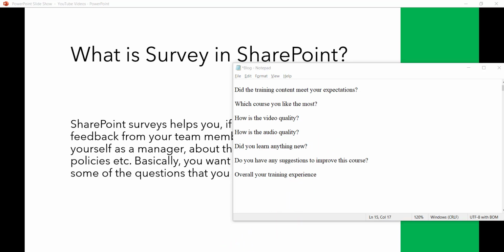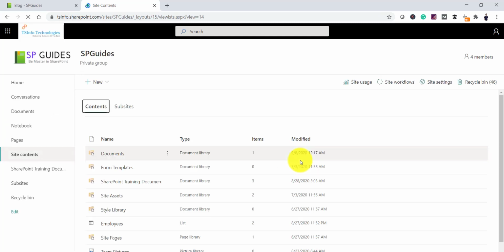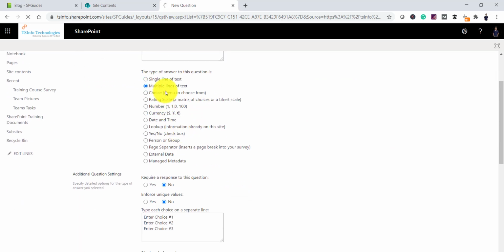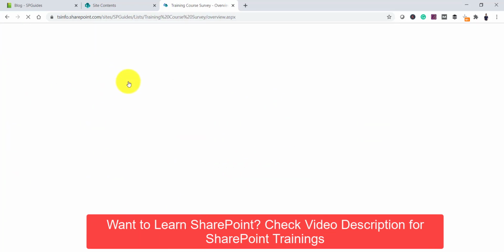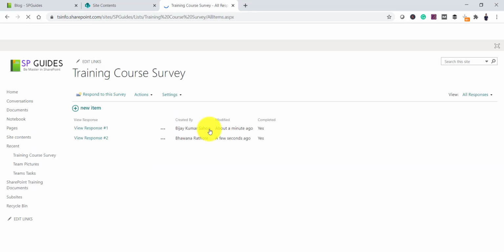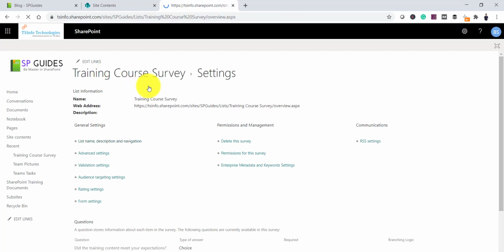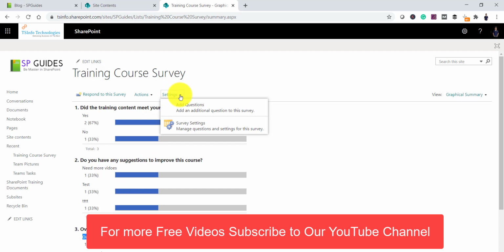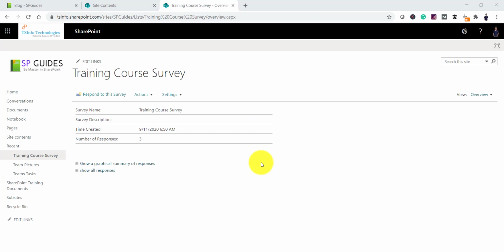How to Create a Survey in SharePoint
In this video, I'll show you what a SharePoint survey is and how to create a survey in SharePoint Online, step by step. The steps also apply to SharePoint 2013, 2016 and 2019, where the survey app works on classic sites.

In this video:
✅ What a SharePoint survey is
✅ Create a survey in SharePoint Online
✅ Steps for SharePoint 2013, 2016 and 2019